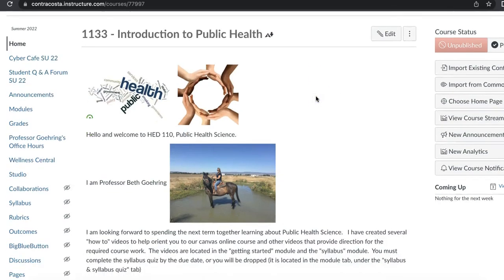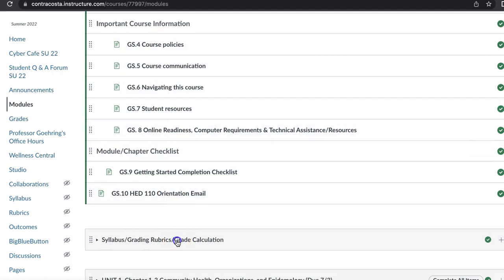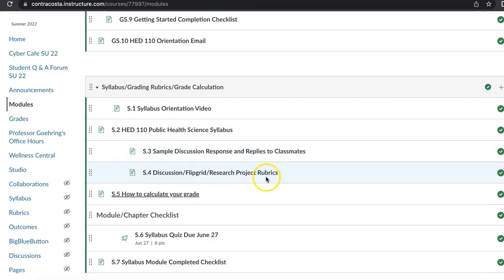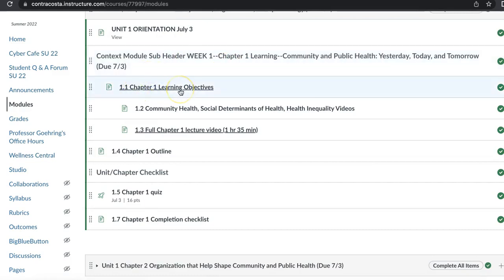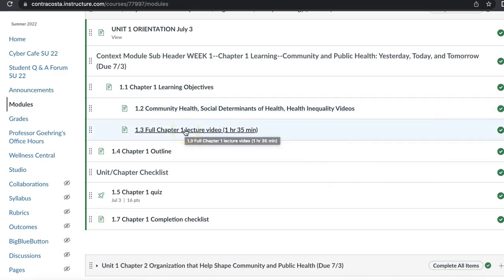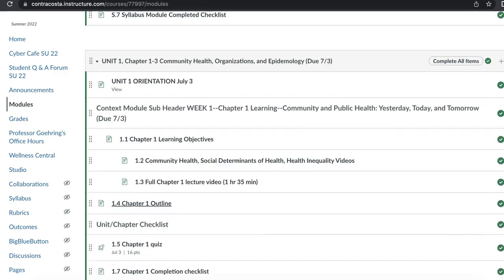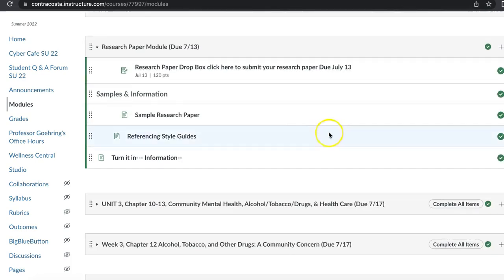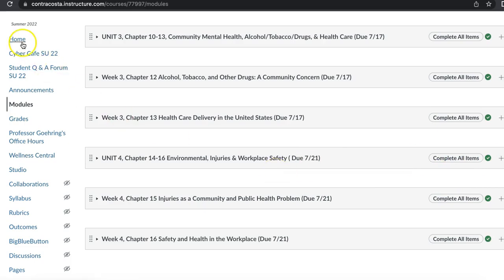HED 110 SU 22 How our course is set up